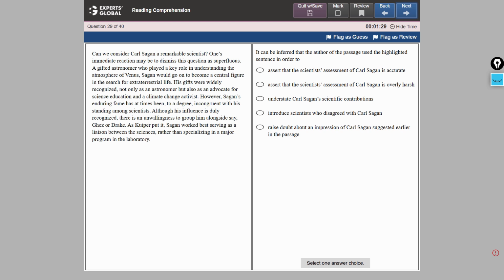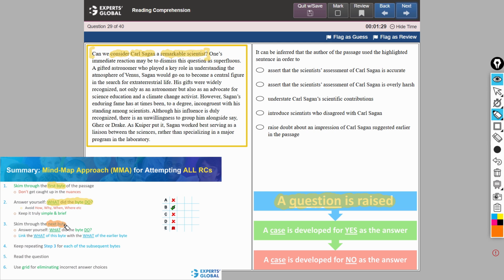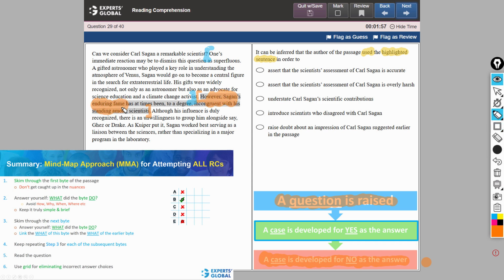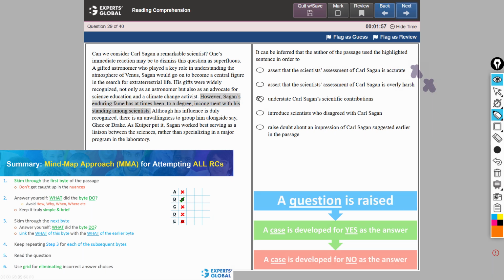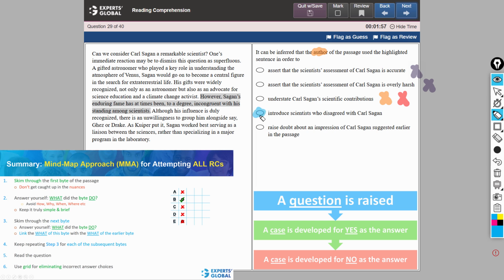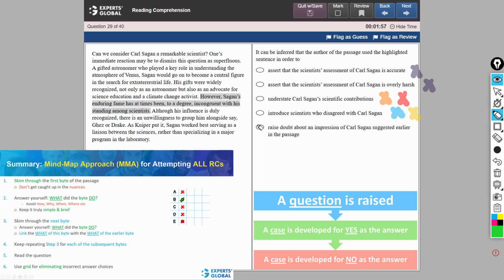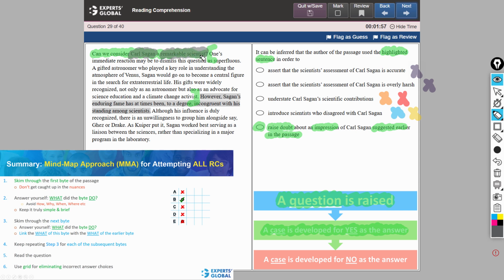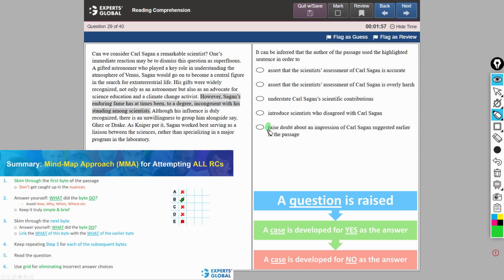It can be inferred that the highlighted sentence... | Experts' Global GRE Prep